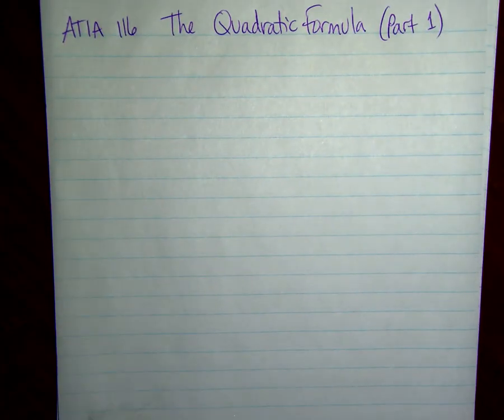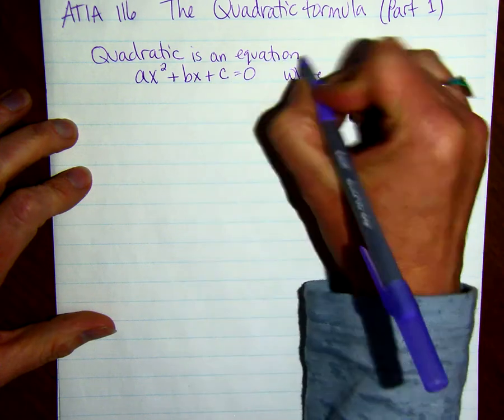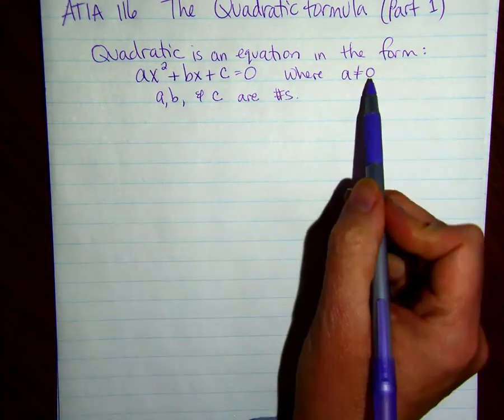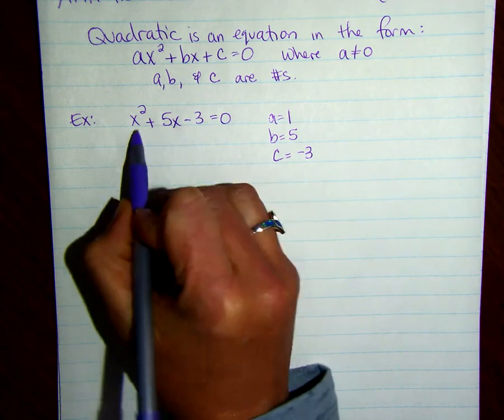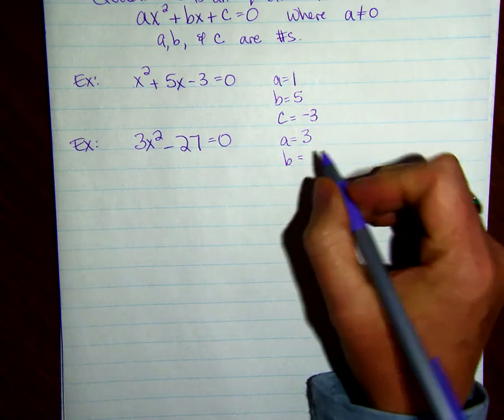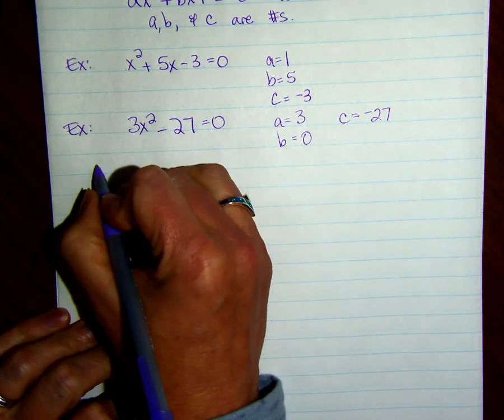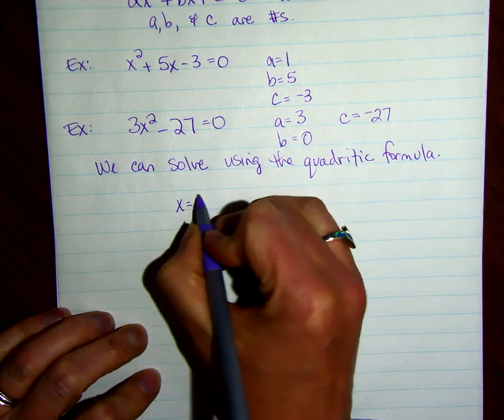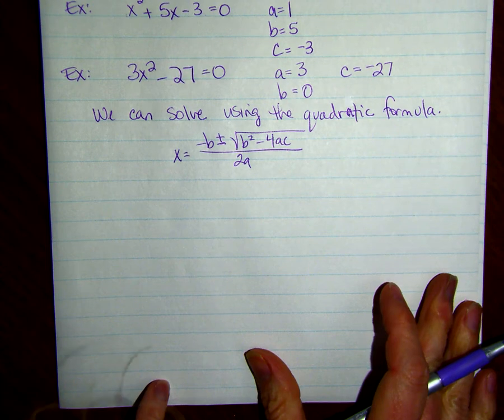The Quadratic Formula, Part 1